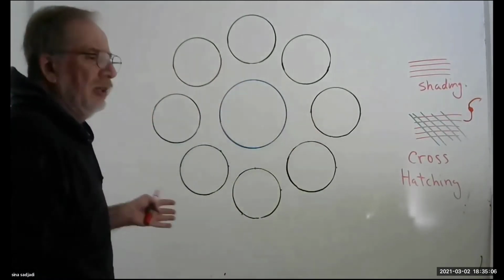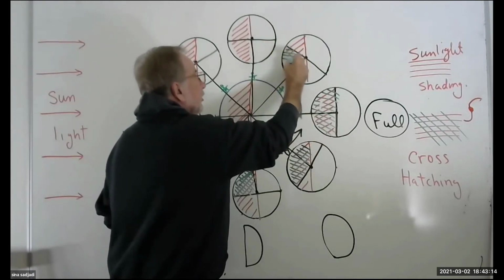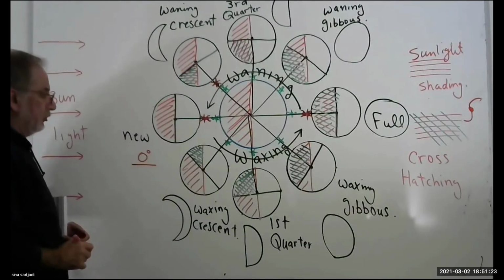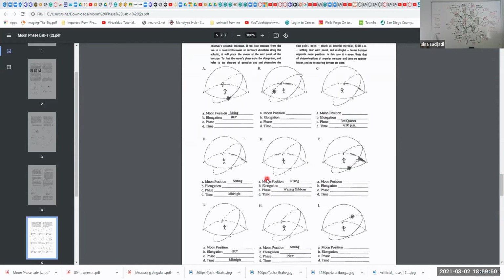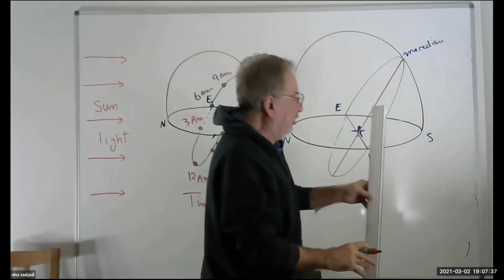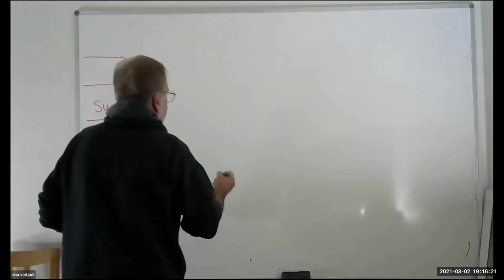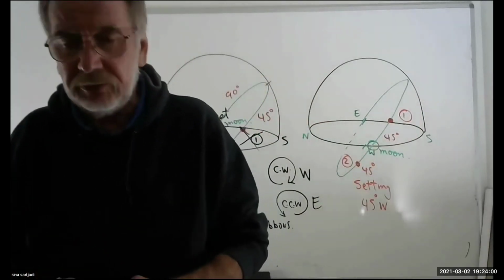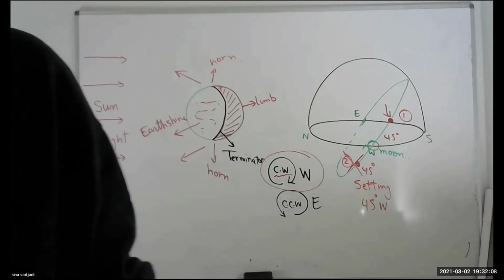Phases of the Moon Lab